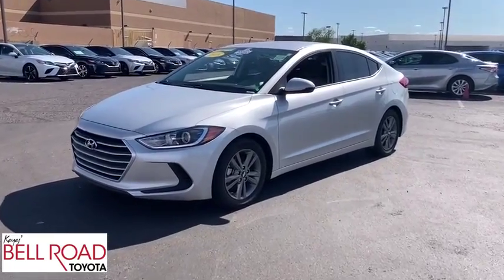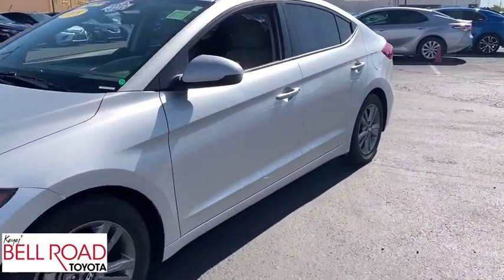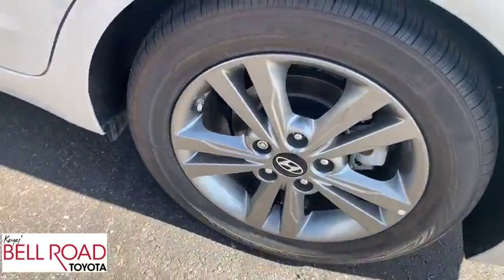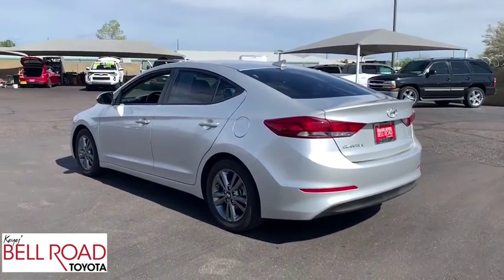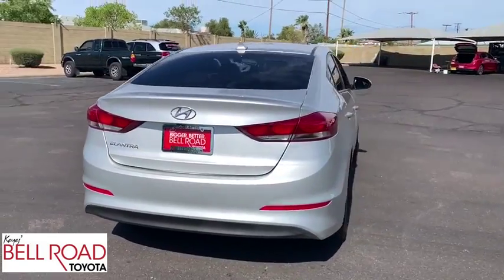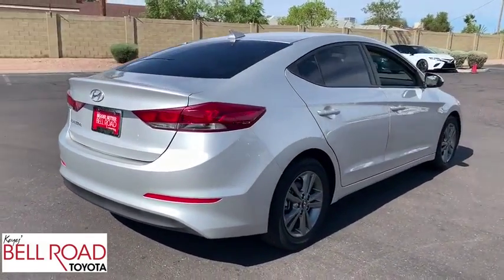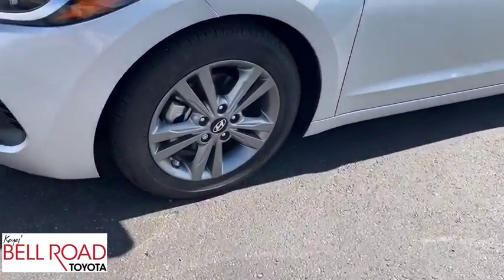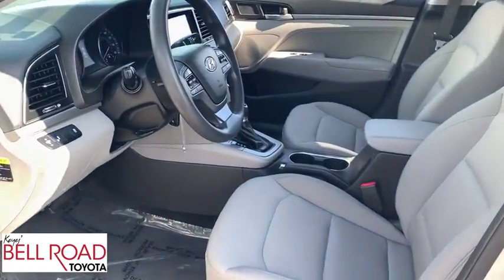2018 Hyundai Elantra Phoenix, Glendale, Peoria, Sun City, Surprise, AZ 491960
Symphony Silver Used 2018 Hyundai Elantra available in Phoenix, Arizona at Bell Road Toyota. Servicing the Glendale, Peoria, Sun City, and Surprise, AZ area.

Symphony Silver 2018 Hyundai Elantra SEL FWD 6-Speed Automatic with Shiftronic 2.0L 4-Cylinder DOHC 16V ONE OWNER, ABS brakes, Alloy wheels, Electronic Stability Control, Heated door mirrors, Illuminated entry, Low tire pressure warning, Remote keyless entry, Traction control.Recent Arrival!